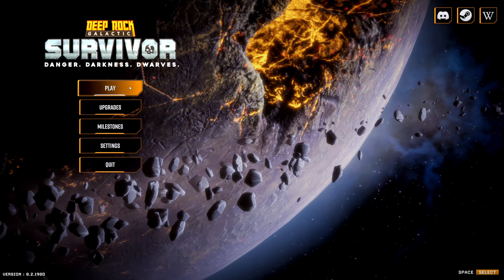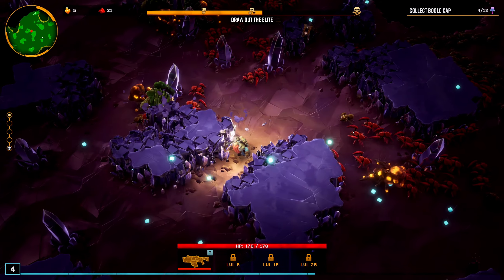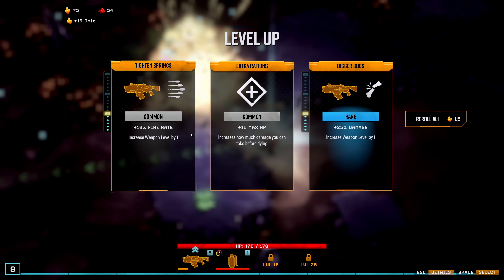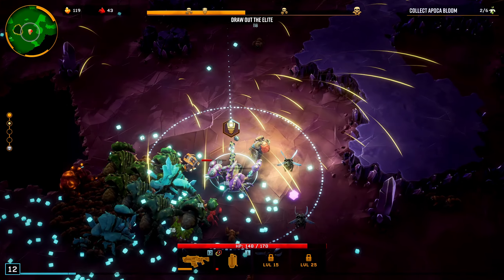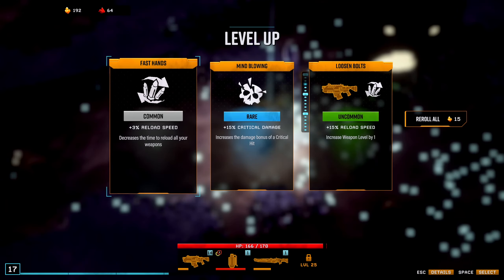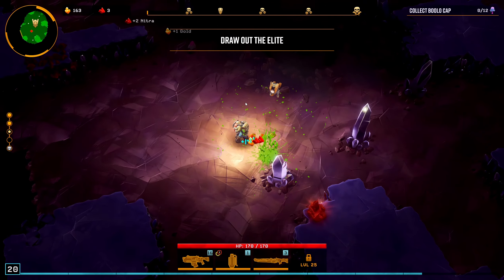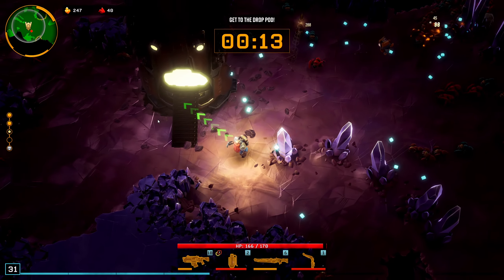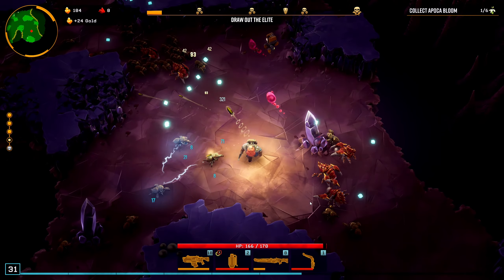Deep Rock Galactic: Survivor's - Going too Deep Ep 07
Dive deep into the heart of Hoxxes IV with our latest adventure in Deep Rock Galactic: Survivor! Witness as we tackle the most formidable alien creatures and survive the treacherous depths of the planet's core. From strategic gameplay to heart-stopping moments, this video has it all.

🚀 Become a member for early access to our videos, behind-the-scenes content, and more exclusive perks!

►Game with me on:
XBox Live: ScottDogGaming
PSN: ScottDogGame
Steam: scottdoggaming